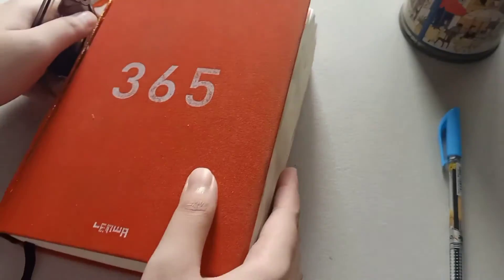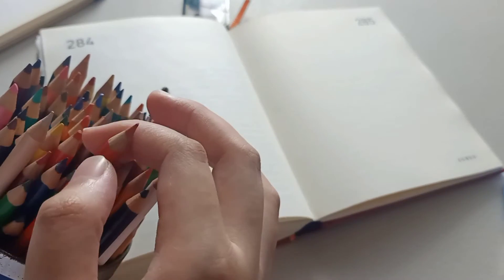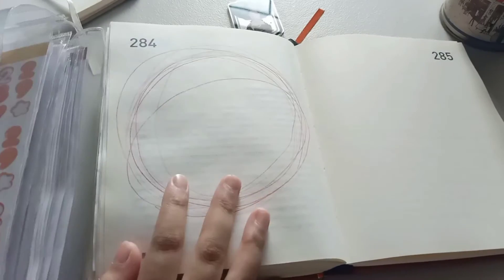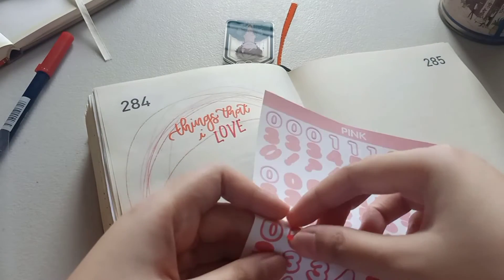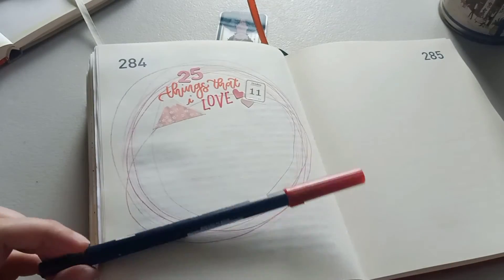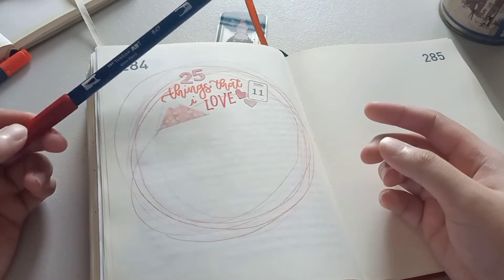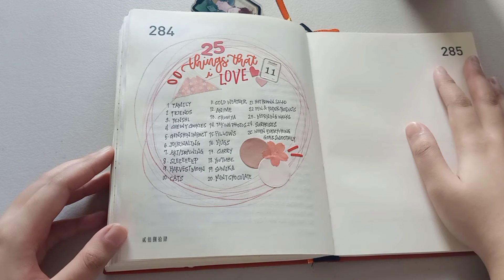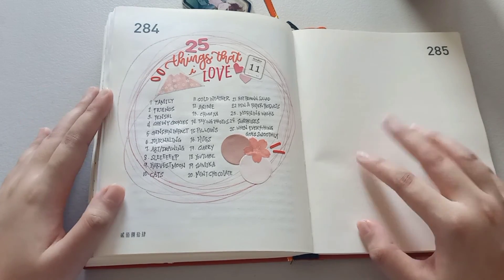I Made an Oopsie II Journal With Me II Vlogtober 11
I have a case of the Mondays it seems. Unprepared but getting by. Today's prompt is 25 Things That I Love/ Makes me Happy.

If you like any of the prompts, you can include it in your own daily journaling.

Either way, I do hope you like these types of videos and would look forward for more from me. Until tomorrow friends~ Cheers.

Journal:
Lenwa 365 Journal

Pen list:
Flex Stick Neo 0.5
Tombow Dual Brushpen 847
M&G Signme Aquarelle Brushpen

Stickers:
Sakura washi stickers (Daiso)
Alphanumeric stickers